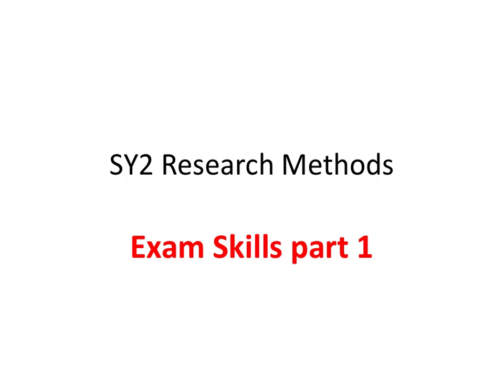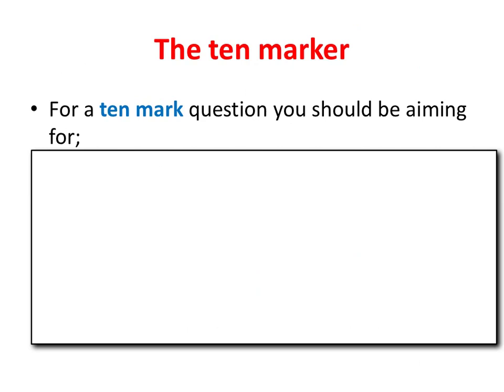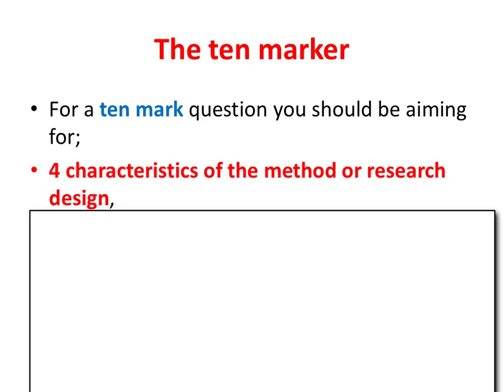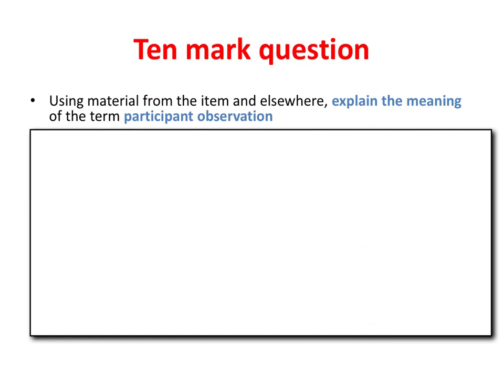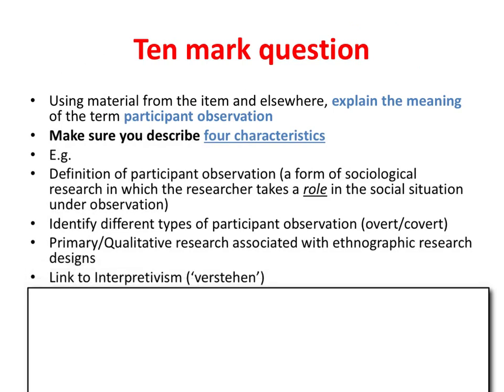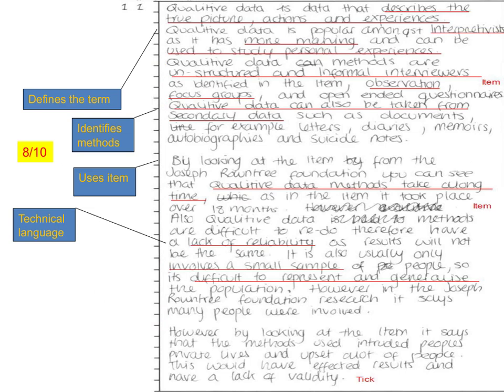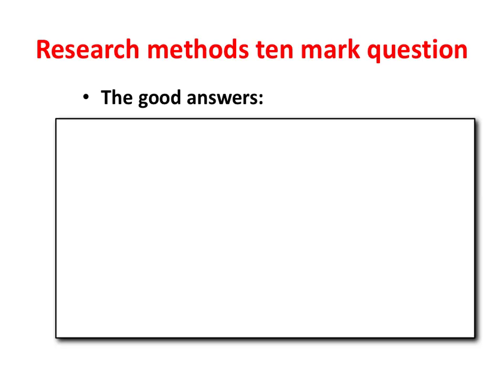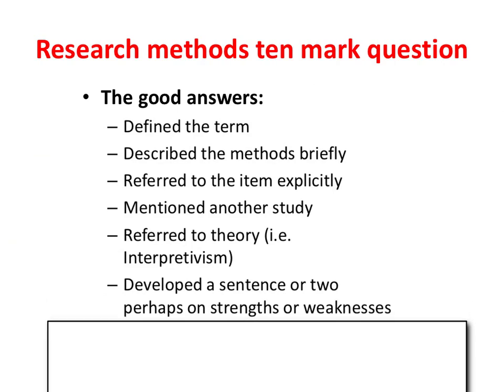SY2 Research Methods: Exam Skills Tutorial part 1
The first of two tutorials on exams skills for the Research Methods section of the WJEC SY2 A/S Sociology examination.